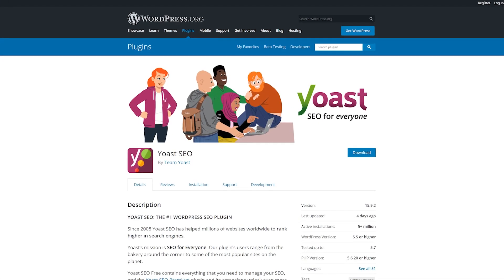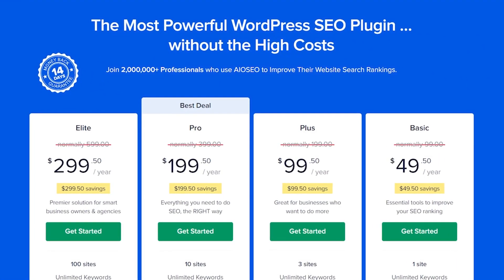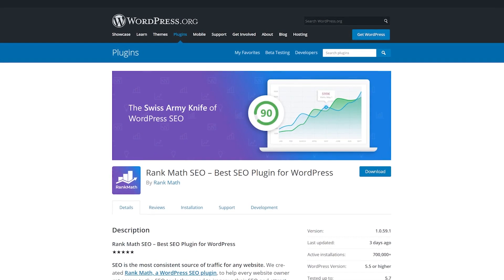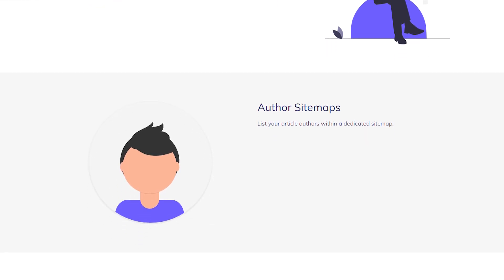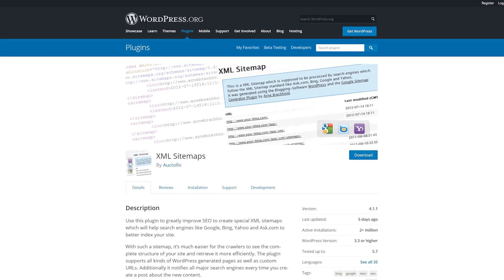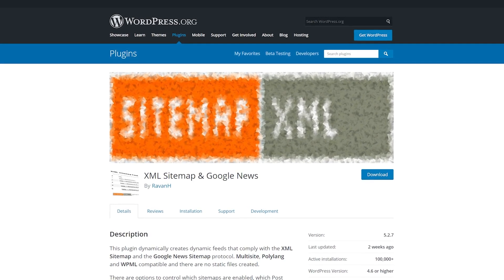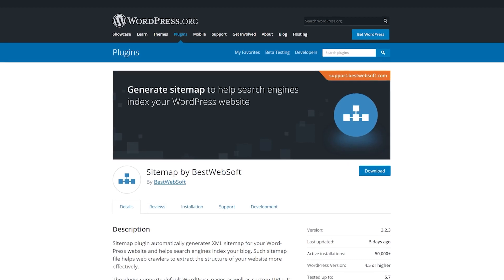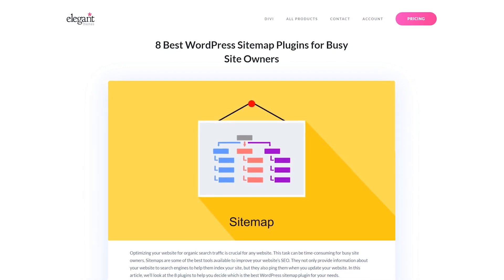8 Best WordPress Sitemap Plugins for Busy Site Owners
In today's video, we'll check out the 8 best WordPress sitemap plugins.